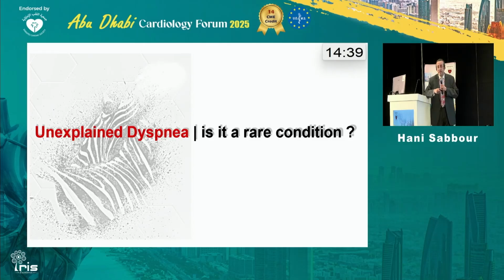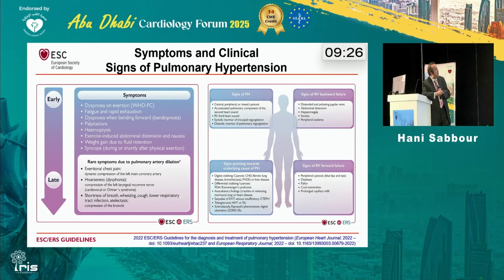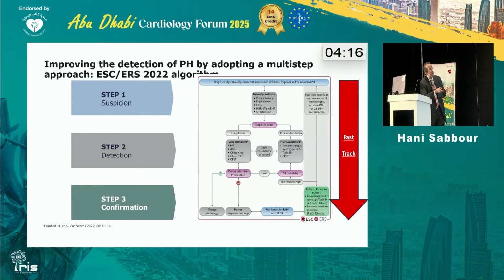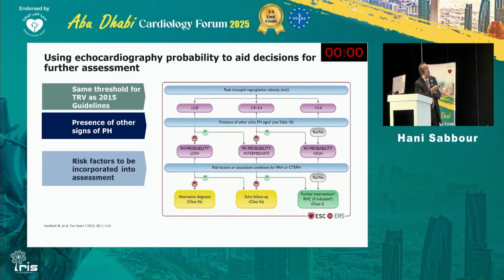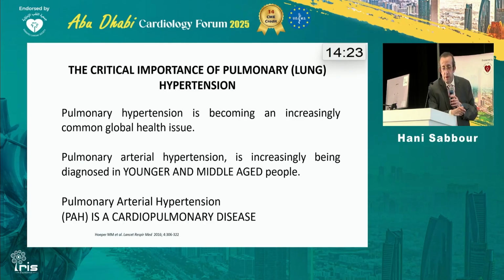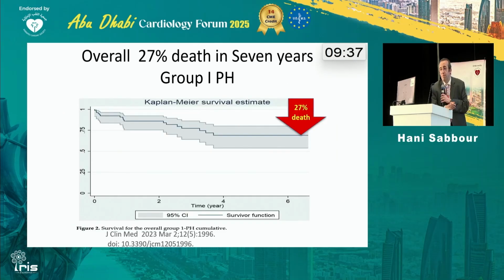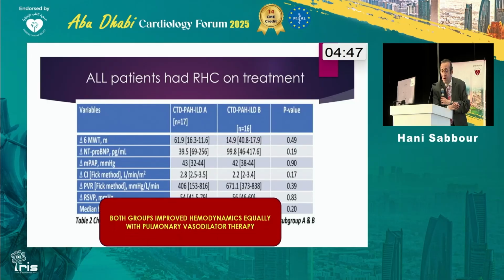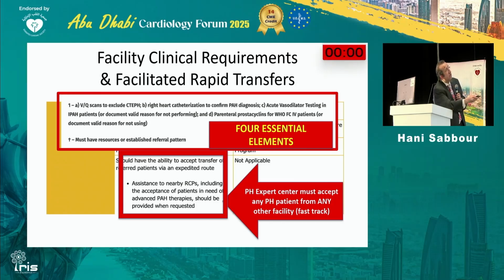Abu Dhabi Cardiology Forum 2025 | Day 2 | Pulmonary Hypertension Updates